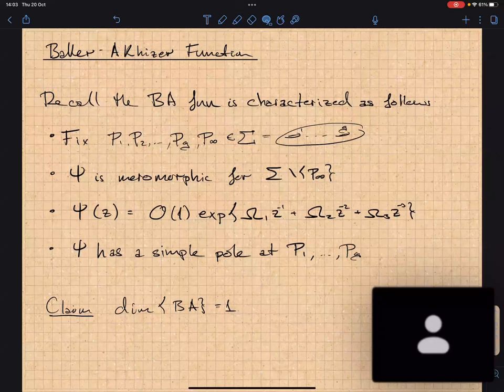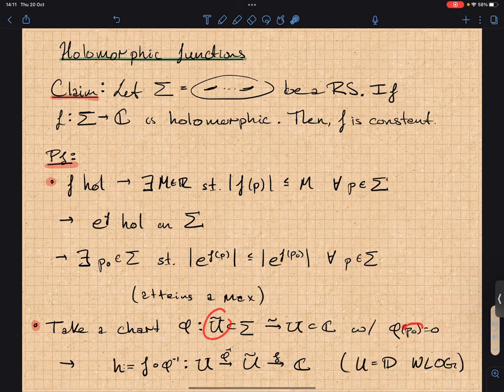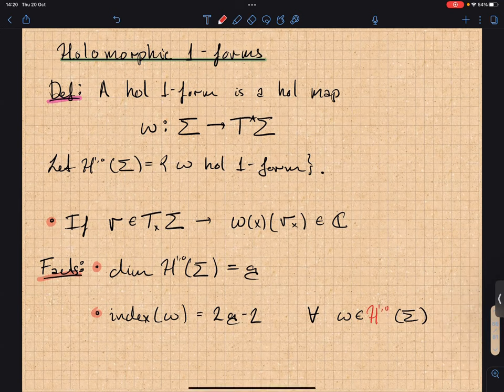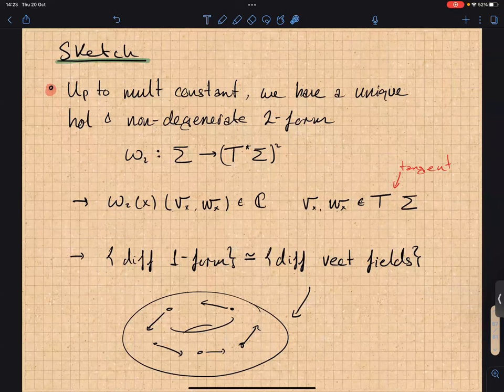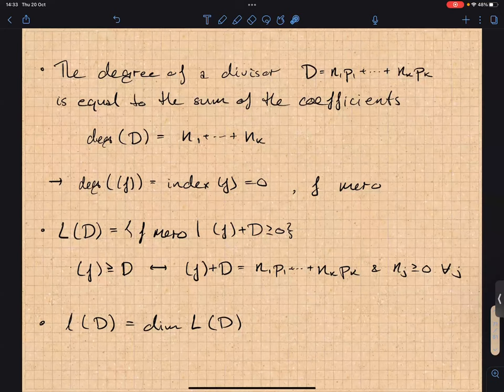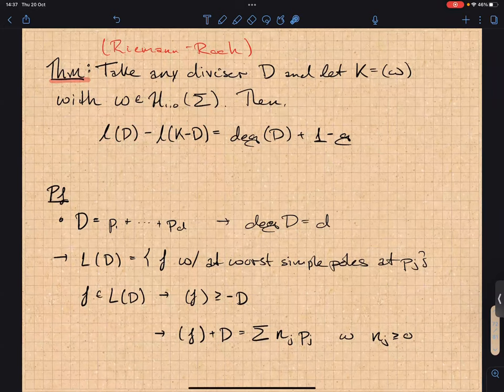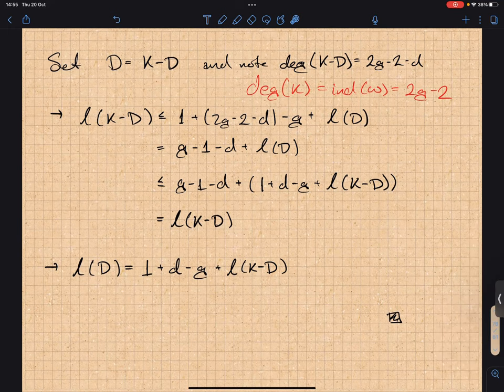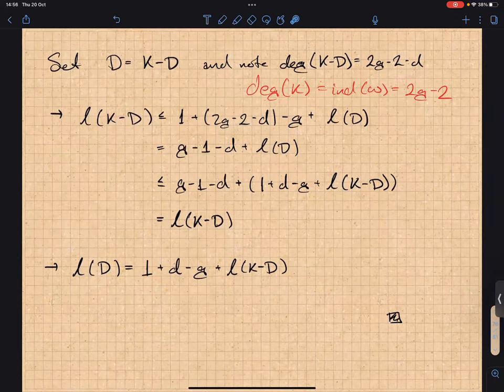[ISS, Fall 2022] Lecture 4 - Riemann-Roch Theorem